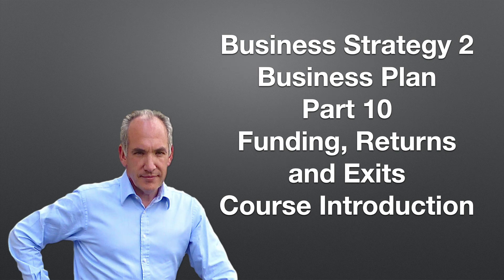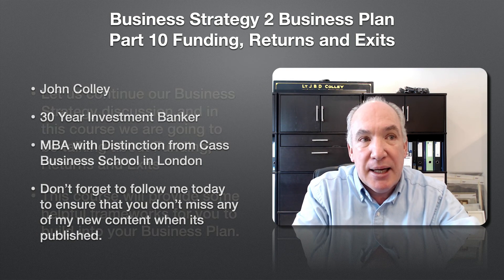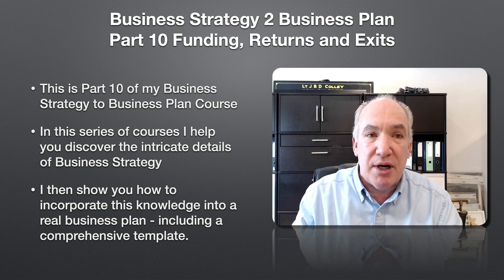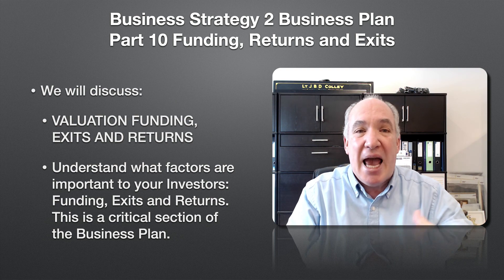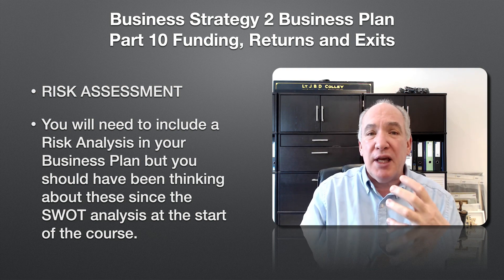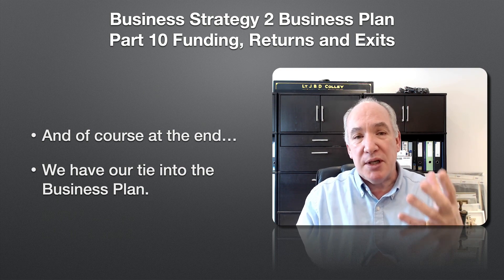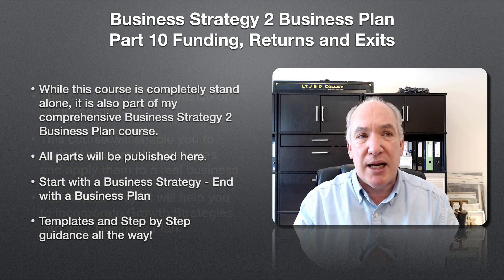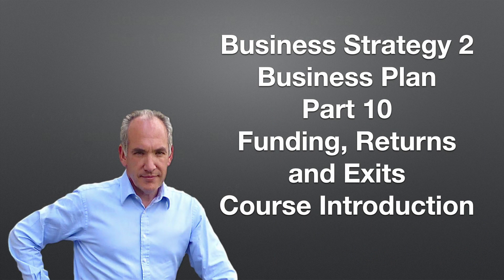Business Strategy 2 Business Plan Part 10: Funding, Returns and Exits Course Intro | Skillshare